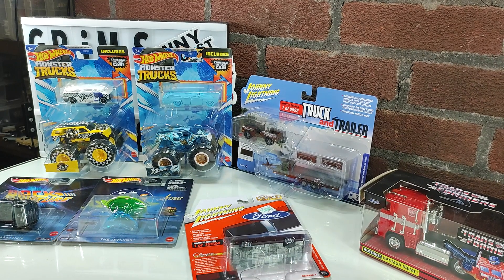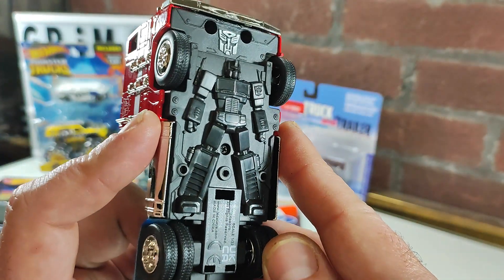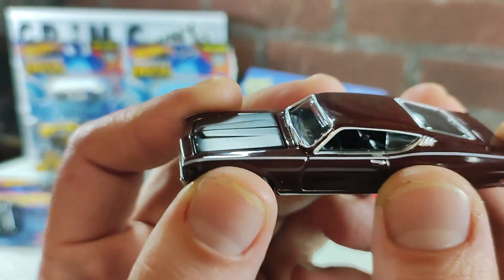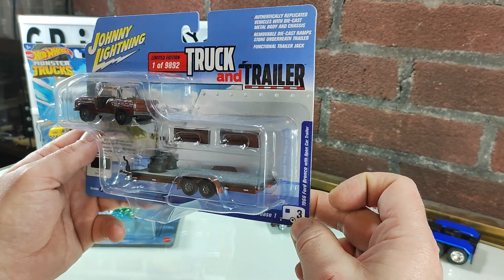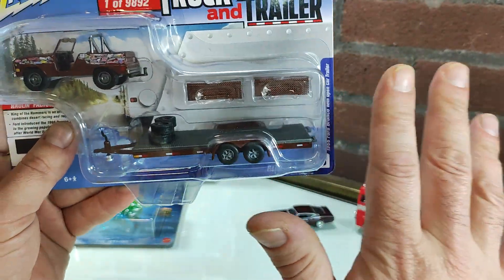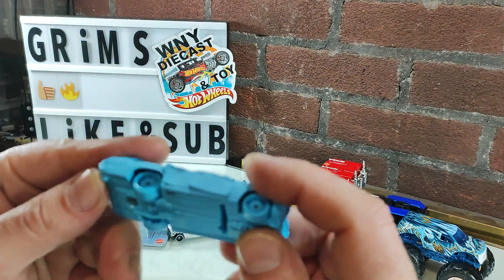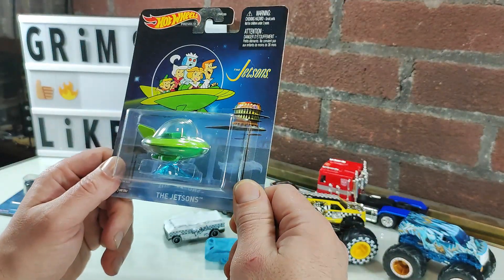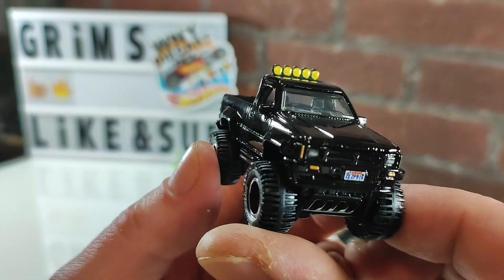Recent Diecast Pickups #48 Johnny Lightning, Jada, Hot Wheels Premium & Monster trucks!